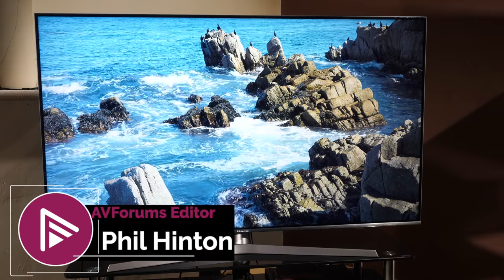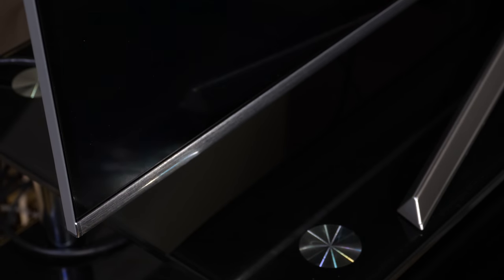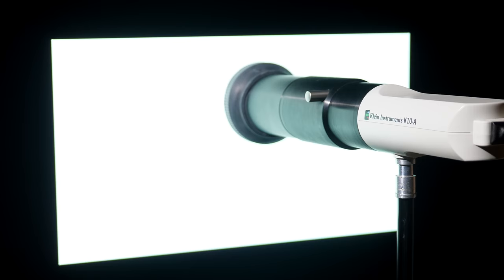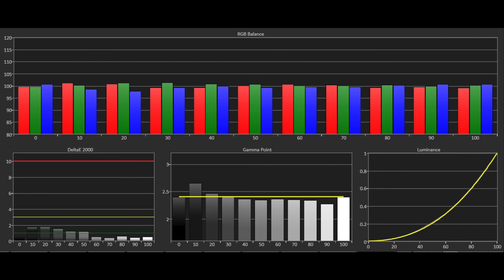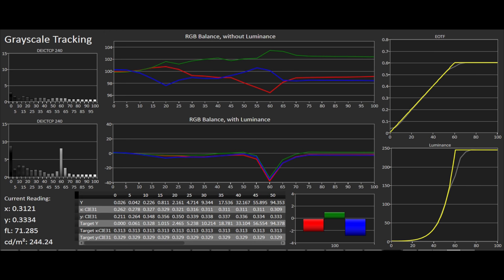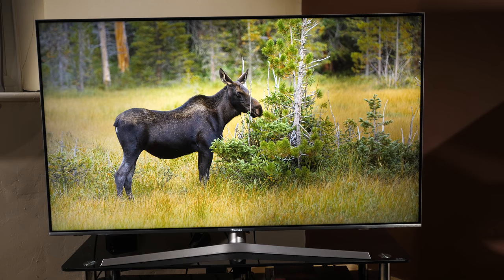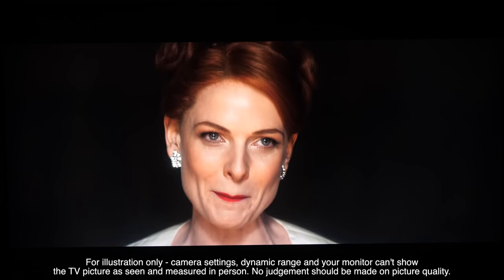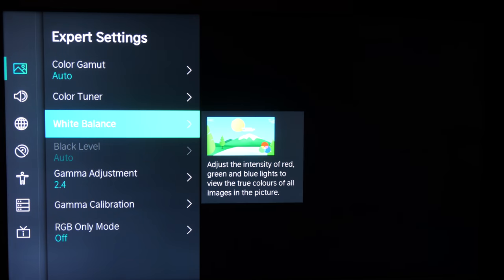Hisense U7B 4K LED LCD TV Review | The Cheapest Dolby Vision TV?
The Hisense U7B is the latest edge-lit 2019 LCD TV from the Chinese manufacturer that is available in 50-, 55-, and 65-inch screen sizes. With the addition of Dolby Vision HDR at a much lower price point, is it enough progress from Hisense in the mid-market level?

We will always be transparent about who supplies a TV for review and the supplier (whether it is the manufacturer, distributor or retailer) never has any influence or input into our reviews. We will never accept payment to review a product as we insist on complete independence in our reviewing.
If a review is made possible by a retailer loaning it to us, we will state this within the review. We do this so that if a viewer is so inclined, they can use that retailer in return for helping to make our reviews possible.
We will NEVER mention a retailer in a video where they have not supplied the product for review, or otherwise, intentionally mislead the viewer in any way.